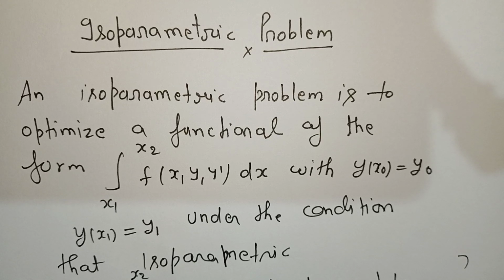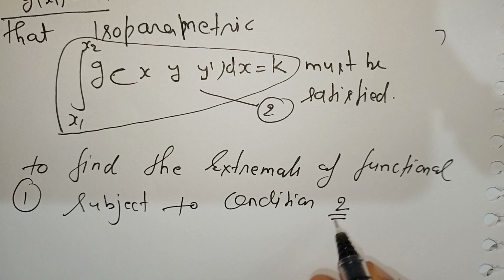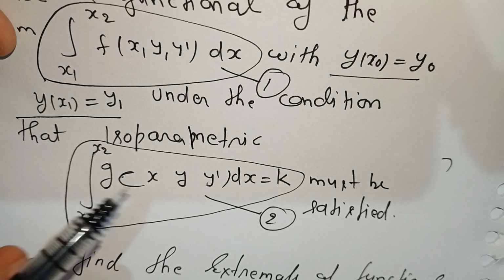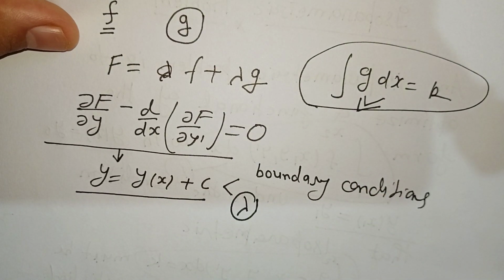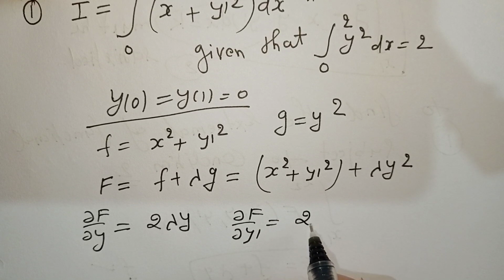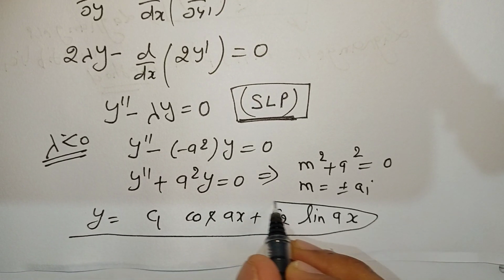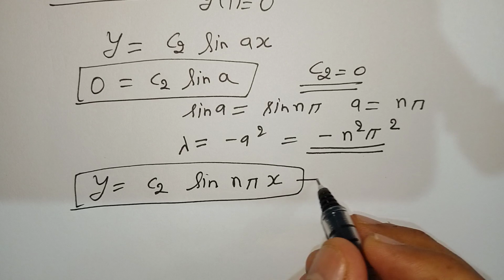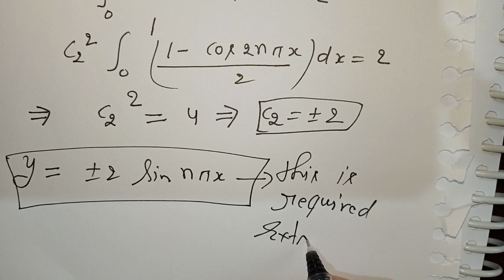Example Based On Isoperimetric Problems || RSC || Dr. Abhishek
Example  Based On Isoperimetric  Problems